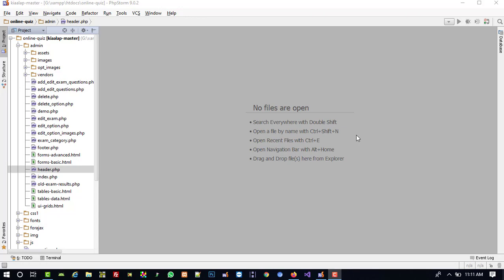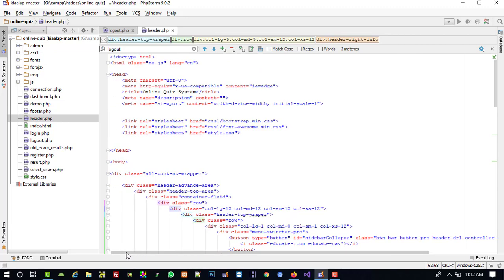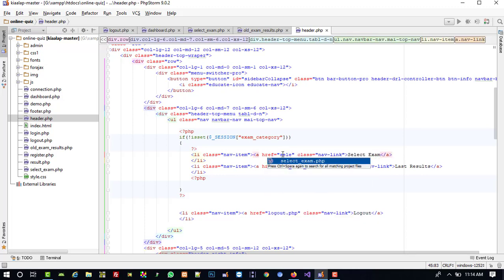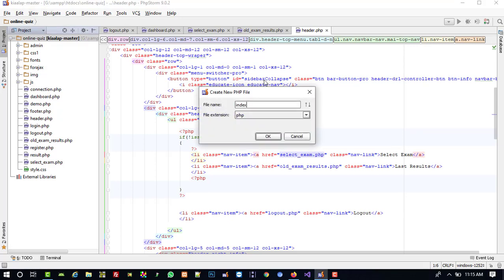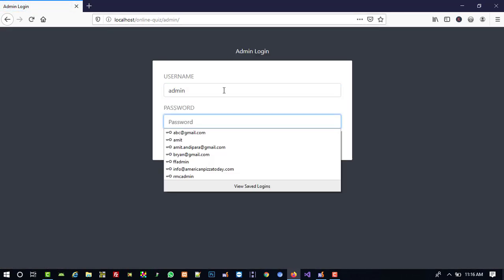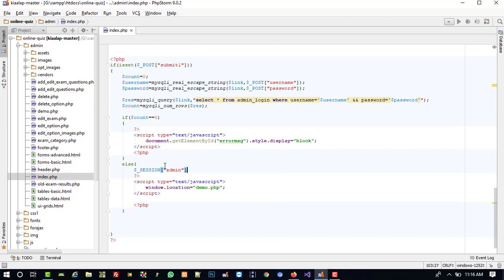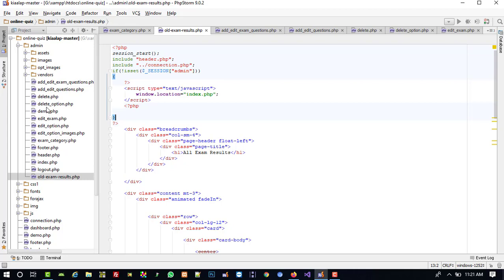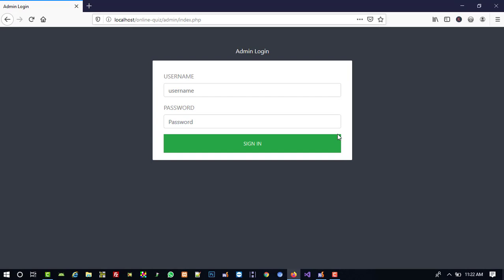how to set logout in user side and admin side in inline quiz in php